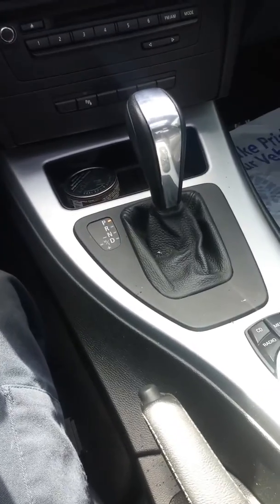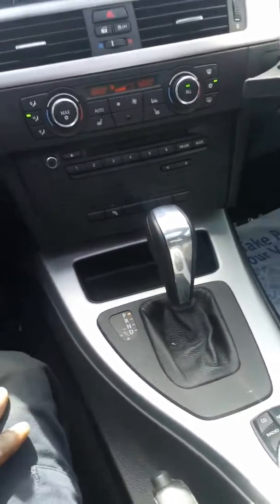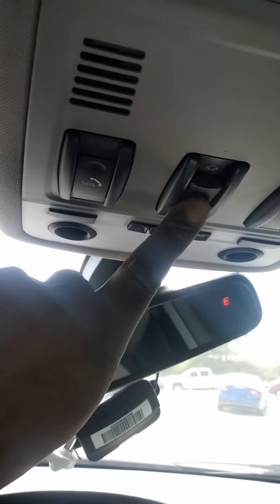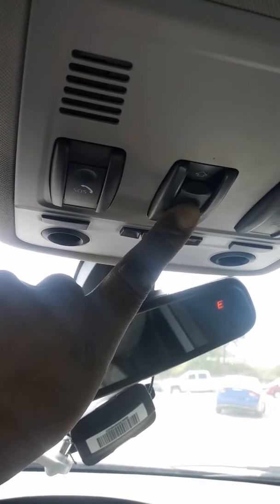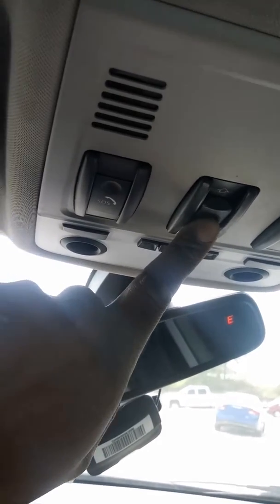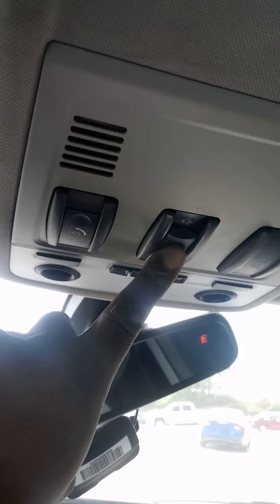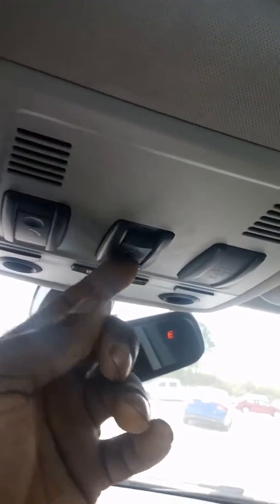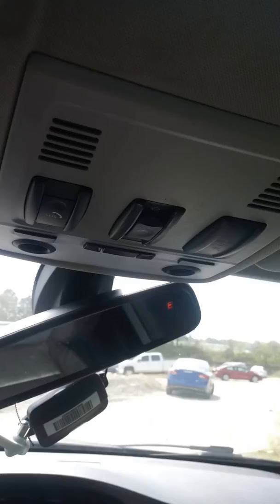BMW recalibrate sunroof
Recalibrate sunroof